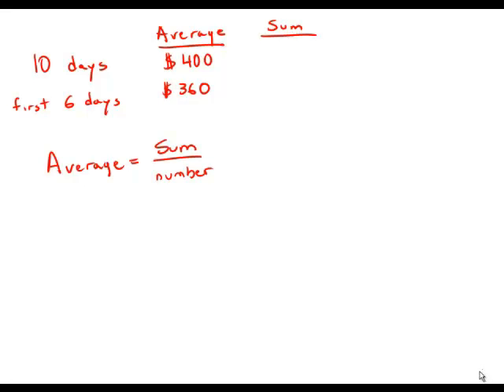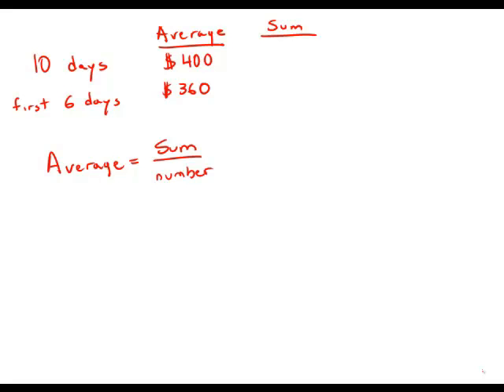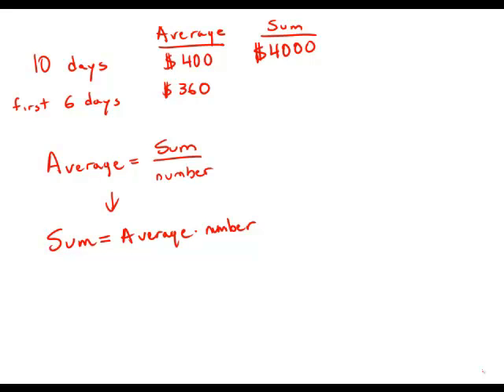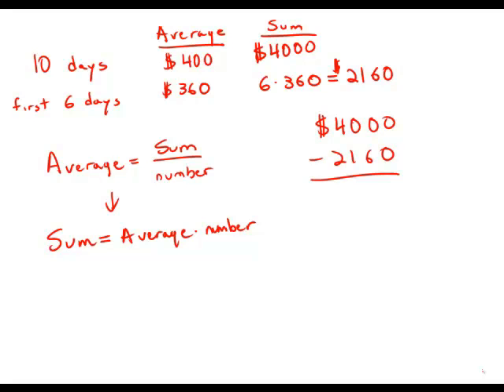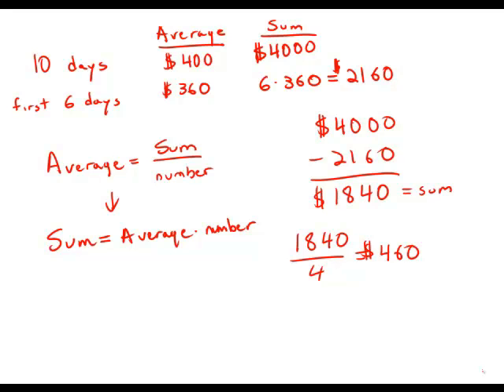GMAT Official Guide 13: Problem Solving 145